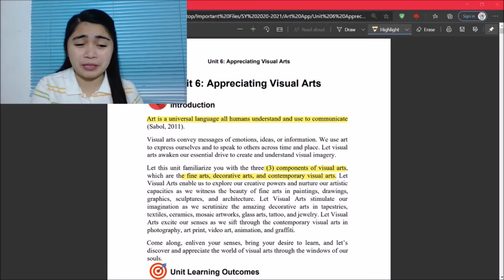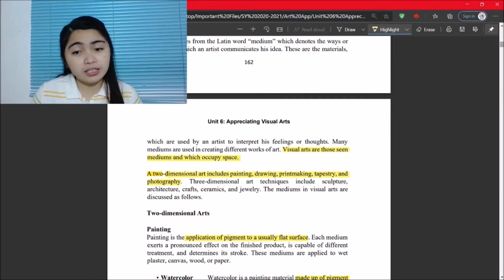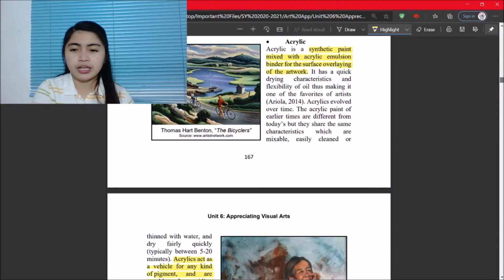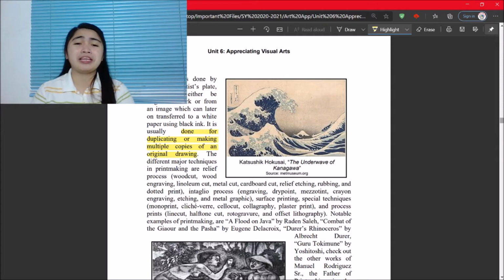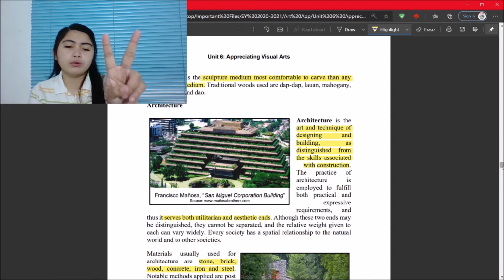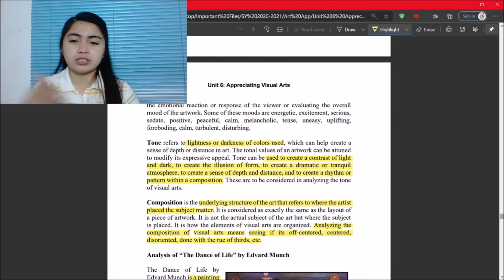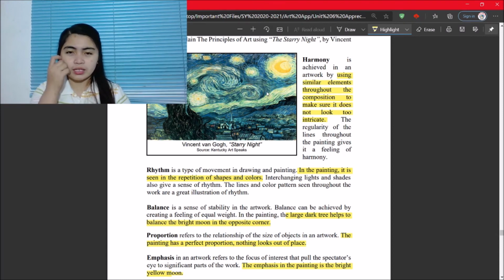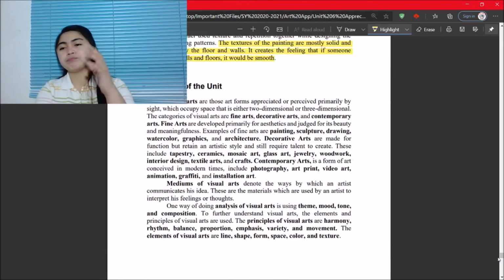(Art Appreciation) Unit 6: Appreciating Visual Arts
Hello everyone!
I'm really glad that this video is helpful to you, however, I'm sorry if I couldn't reply very often so, I'm attaching a link below for you to access it freely. Happy learning everyone! God bless! ♡